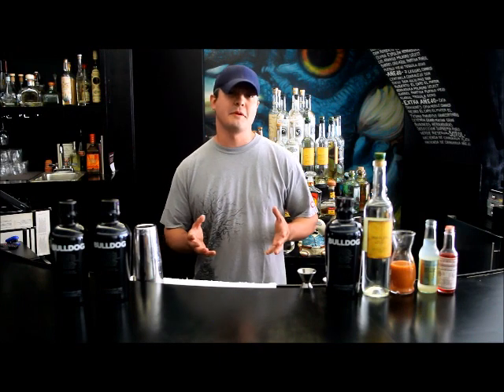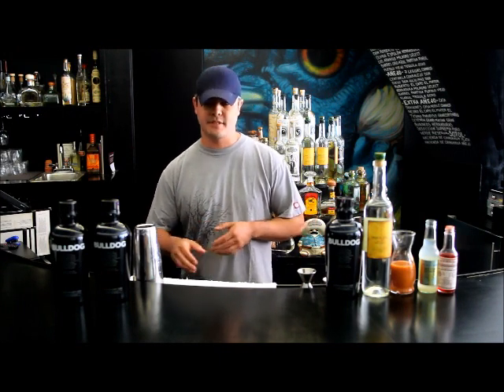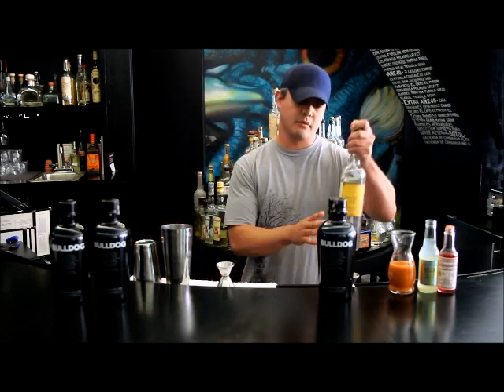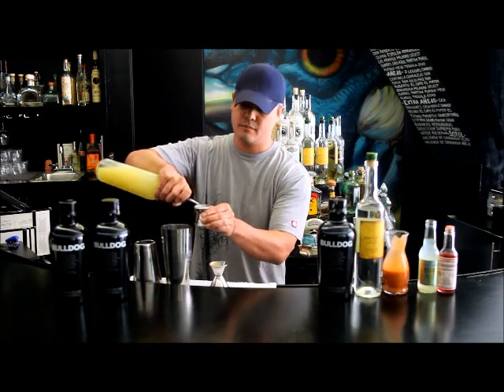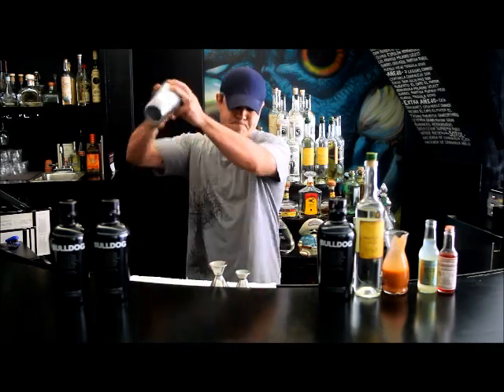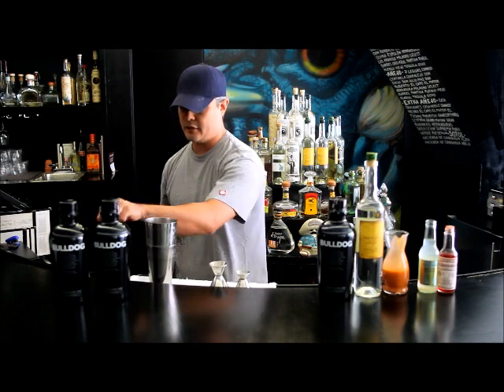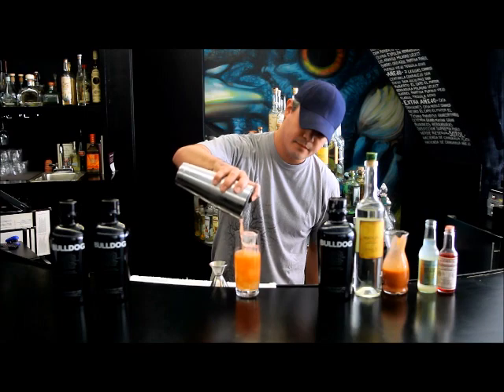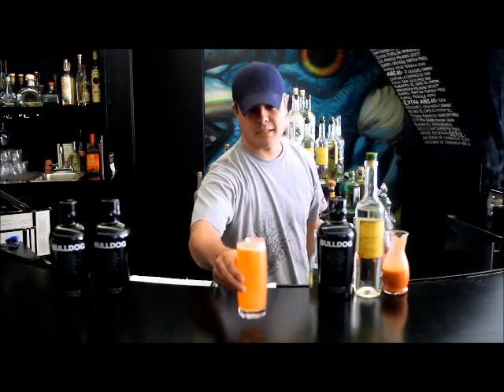BULLDOG Gin Plum's The Word Tutorial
Mathew Resler from Empellon Taqueria uses plum puree & BULLDOG for this bright concoction.